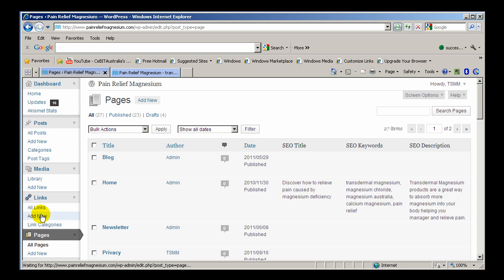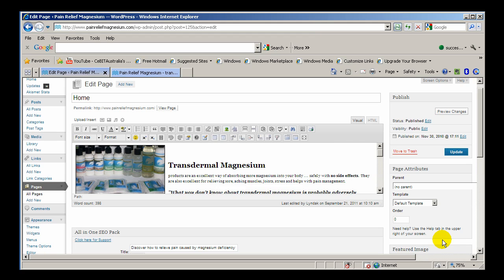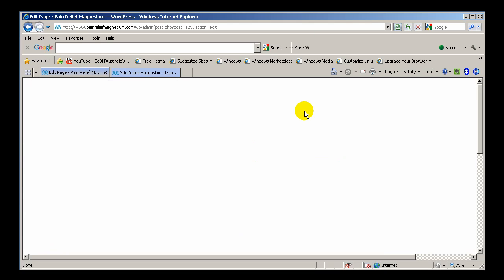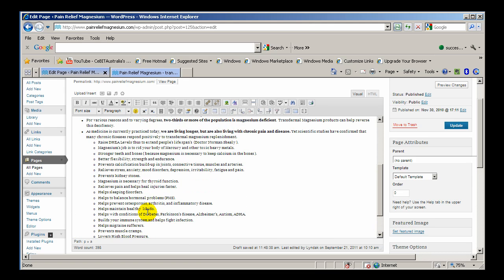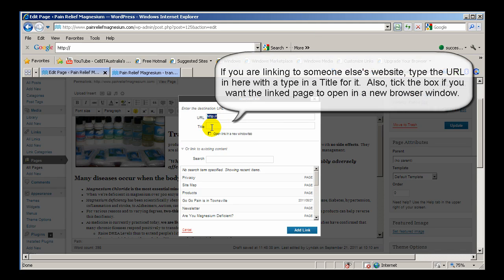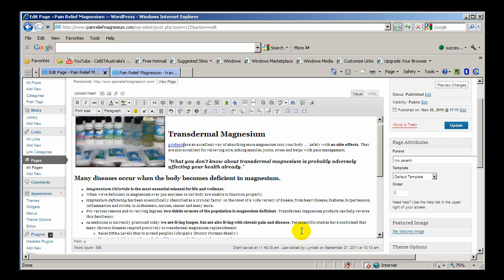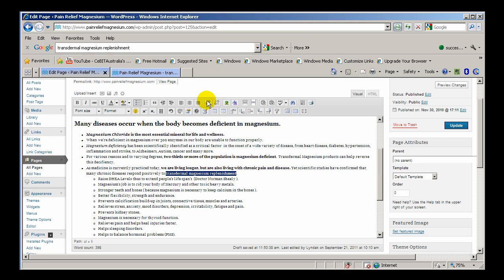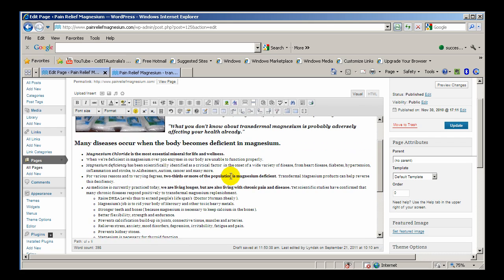Wordpress - How to Insert or Remove Hyperlinks on Pages and Posts